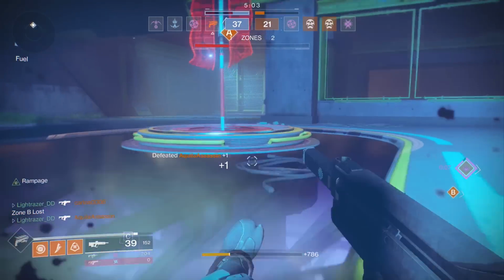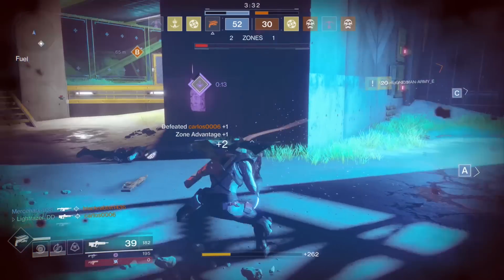Destiny 2: The Time-Worn Spire w/ Counterbalance = Double vs Single Kinetic Mods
Time-Worn Spire is the Iron Banner Pulse rifle everyone is talking about. Recoil is hell on our faster rate of fire pulses so I tried using Double Kinetic Counterbalance Mods to see if it does anything.

All Iron Banner Weapons!

Attom - Stay
Attom

New to Destiny? Read this summary!